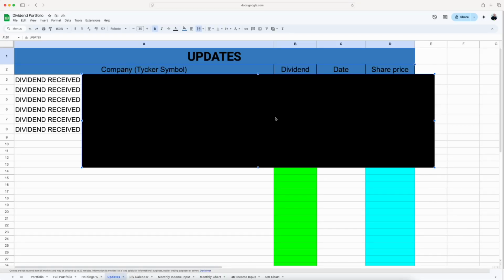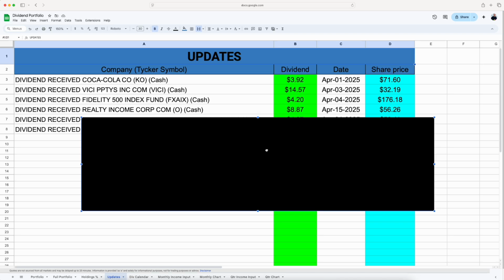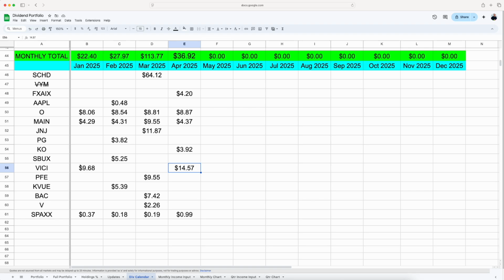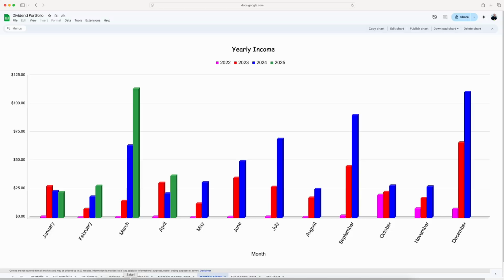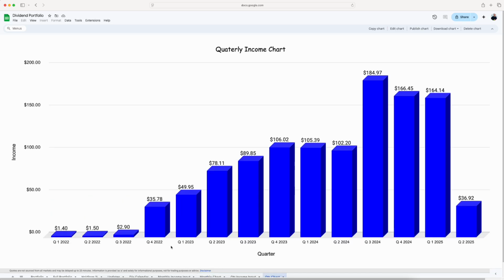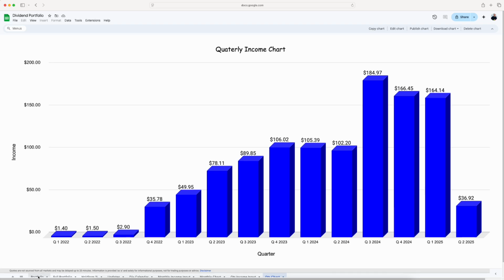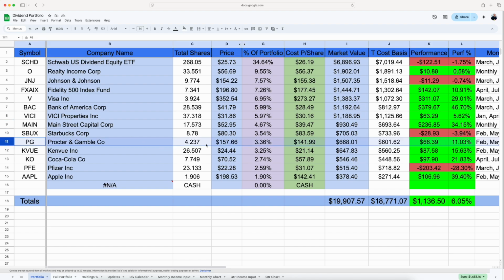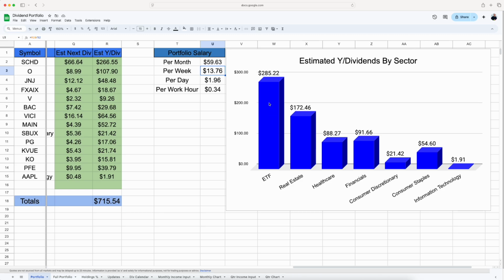Portfolio's Dividend Income for April 2025!!!!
Dividend Portfolio April 2025 Income!

Thanks!!!

Be careful in the comment section for scammers.